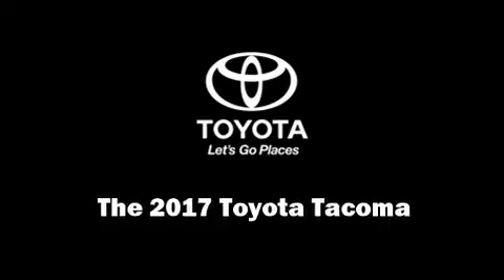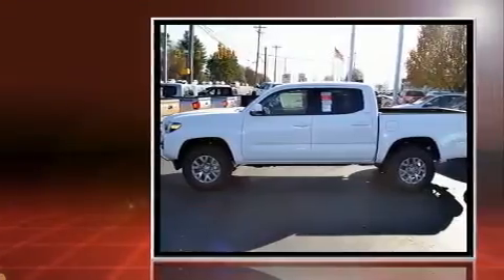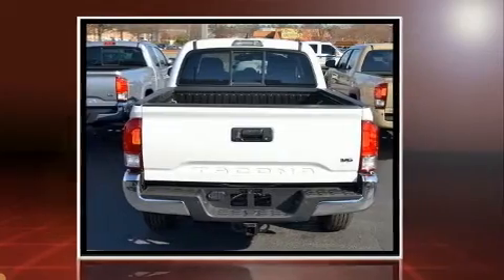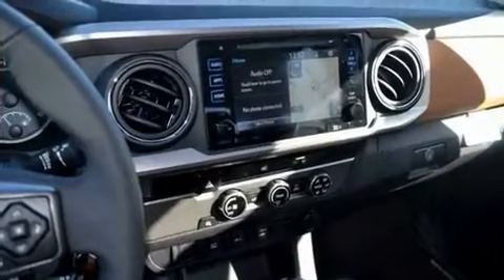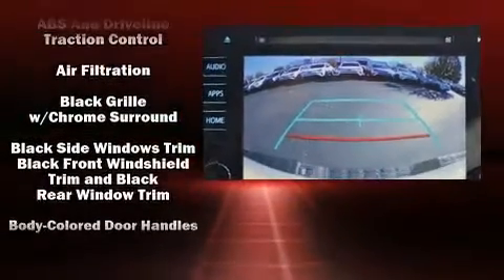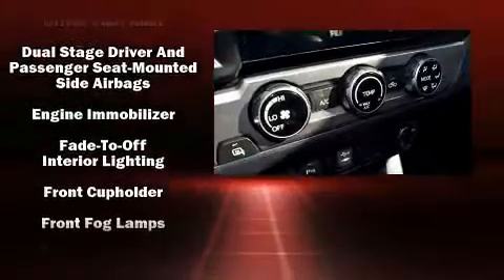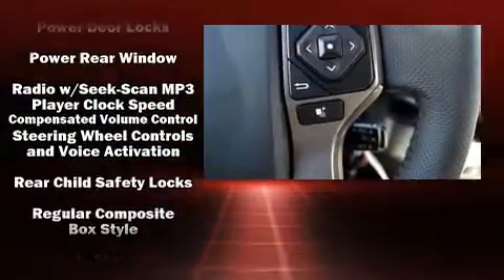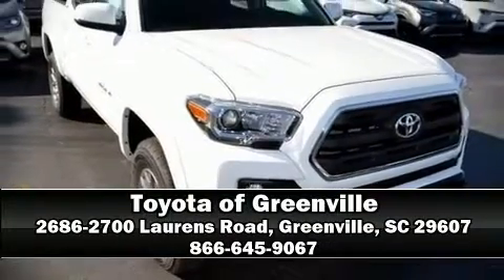2017 Toyota Tacoma SR5 V6 in Greenville, SC 29607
Experience driving perfection in the 2017 Toyota Tacoma. This 4 door, 5 passenger truck will allow you to take command of the road with confidence! Under the hood you'll find a 6 cylinder engine with more than 270 horsepower, and for added security, dynamic Stability Control supplements the drivetrain. It distinguishes itself from the competition with features such as: a tachometer, a trip computer, a rear step bumper, an outside temperature display, front fog lights, an overhead console, and a split folding rear seat. Audio features include a CD player with MP3 capability, steering wheel mounted audio controls, and 6 speakers, enhancing the audio experience throughout the interior. Toyota ensures the safety and security of its passengers with equipment such as: dual front impact airbags, front SIDE impact airbags, traction control, anti-whiplash front head restraints, a panic alarm, and ABS brakes. Brake assist technology provides extra pressure when applying the brakes. We pride ourselves on providing excellent customer service. Please don't hesitate to give us a call.